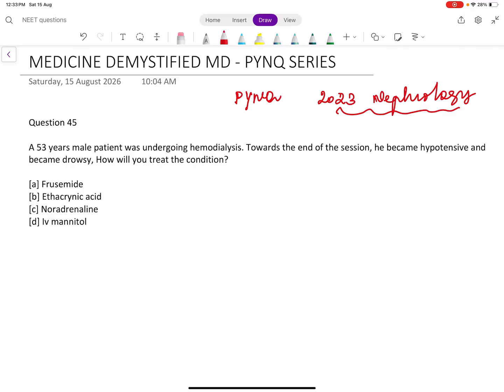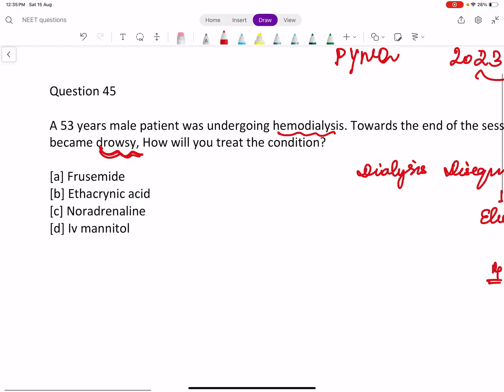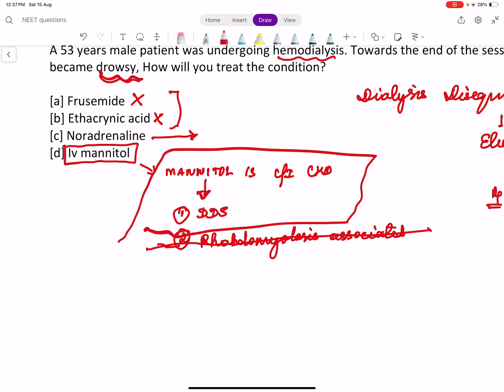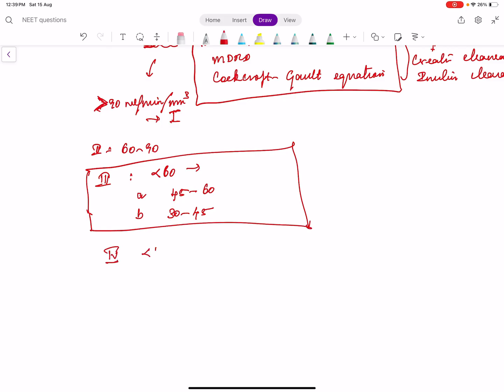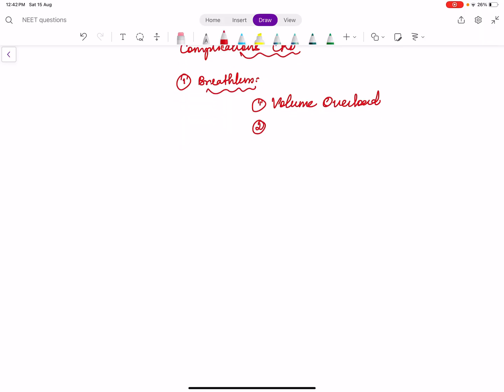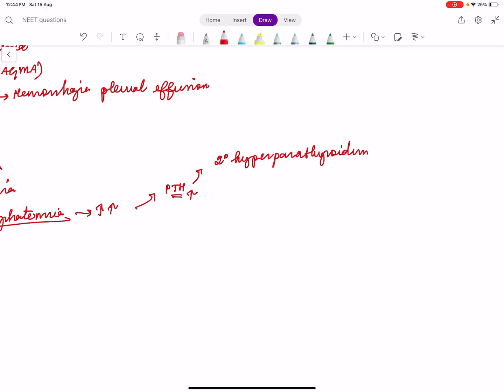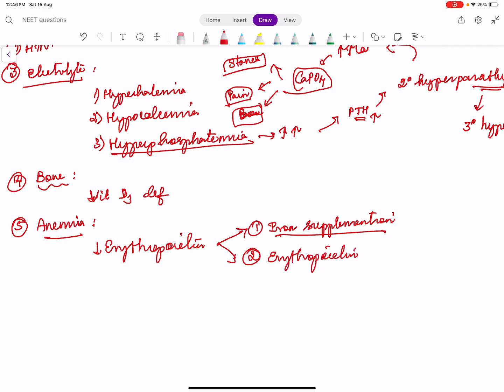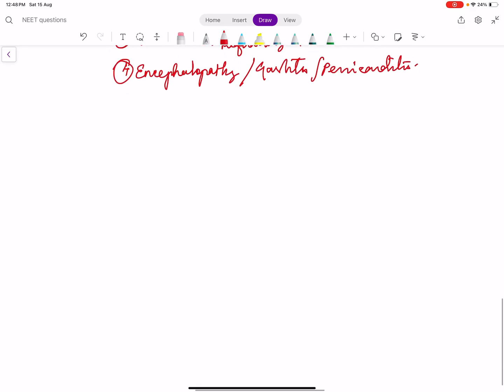Dialysis | Previous Year NEET PG Questions (PYNQ) - Medicine Question 45